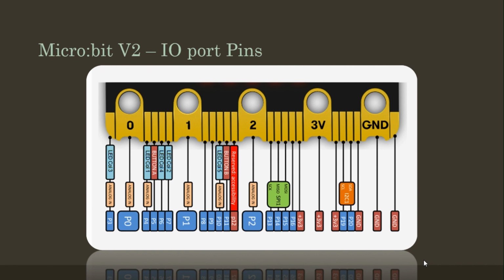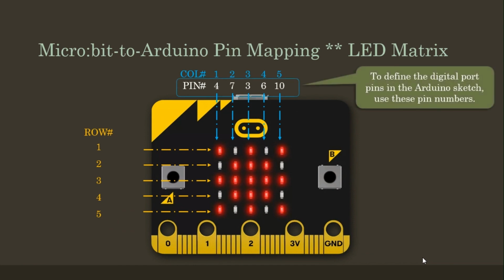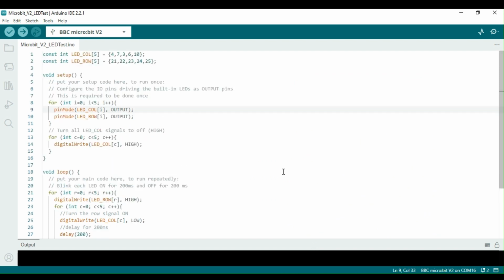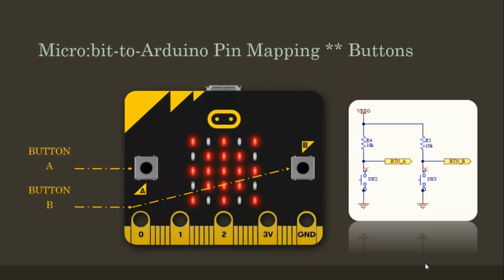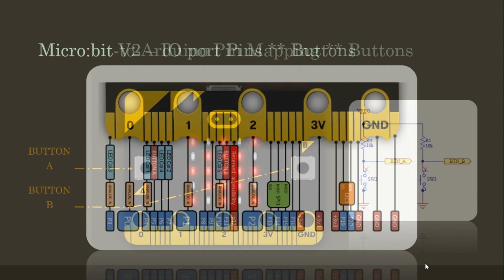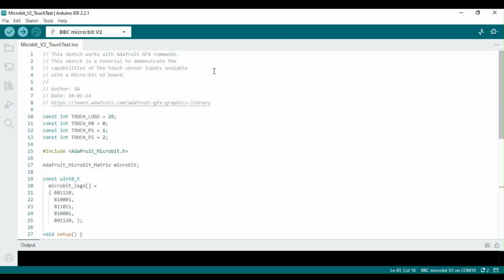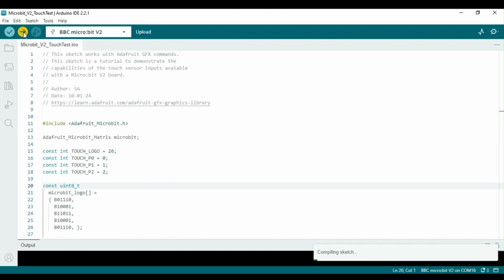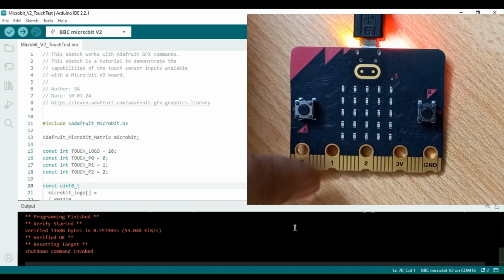Microbit to Arduino IO Pin Mapping - Part1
If you're interested in using the Micro:bit V2 board in conjunction with the Arduino IDE programming tool and Arduino ecosystem, then you may find the following video helpful. Initially, Micro:bit was not supported on the Arduino IDE, which can be confusing and frustrating for beginners trying to access the IO pins. This series of videos aims to provide guidance on the IO pin mapping.
To get started with programming the Micro:bit V2 using Arduino IDE, please refer to the previous video, which is a brief tutorial.

References:
1. Micro:bit V2 -
2. Micro:bit V1 -